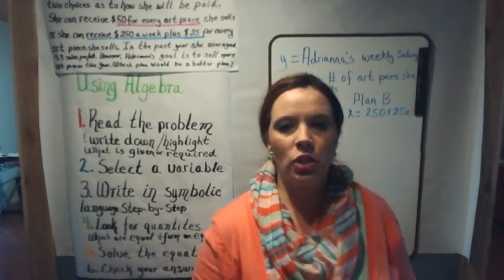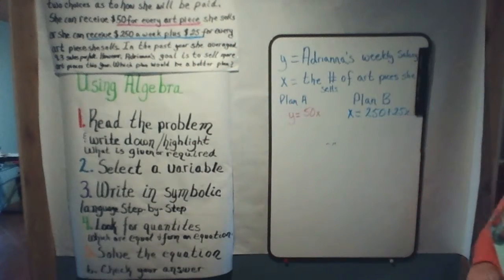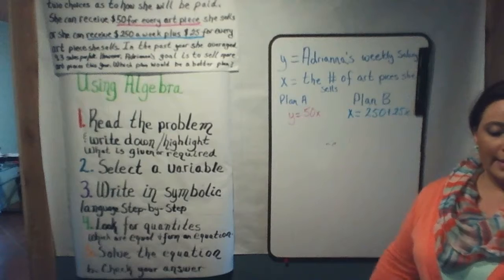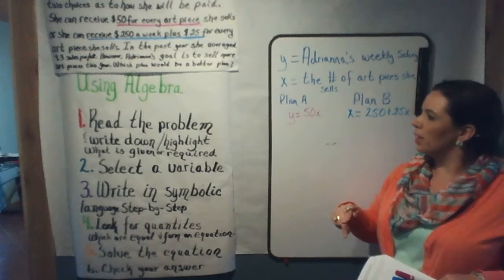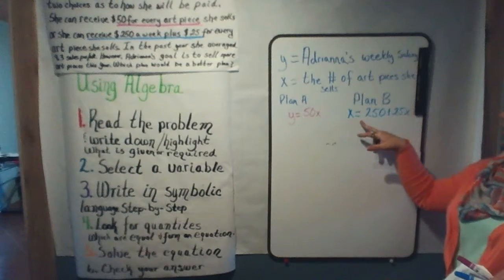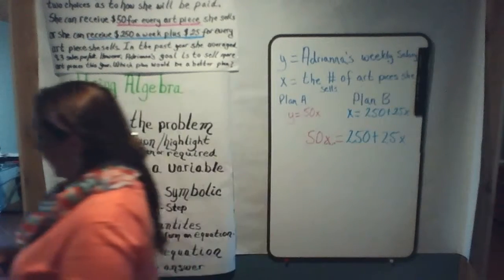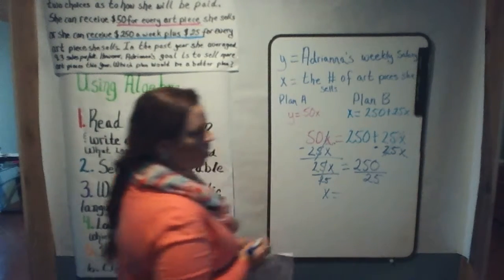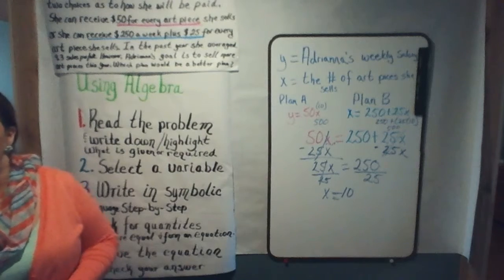Lecture 2 word problems and algebra